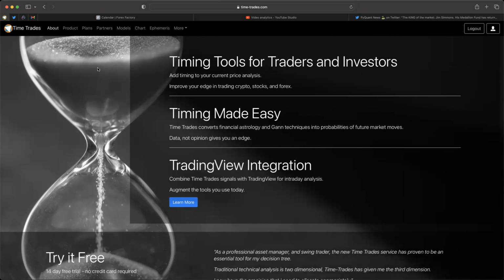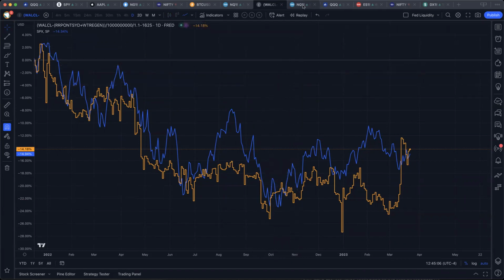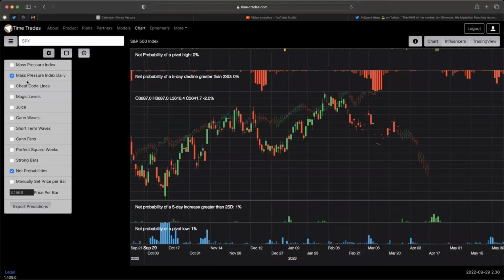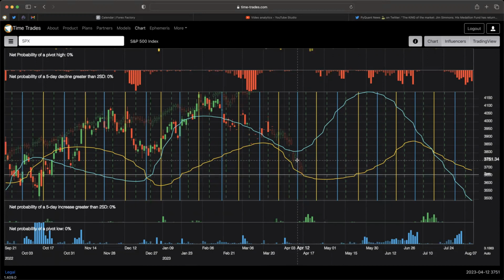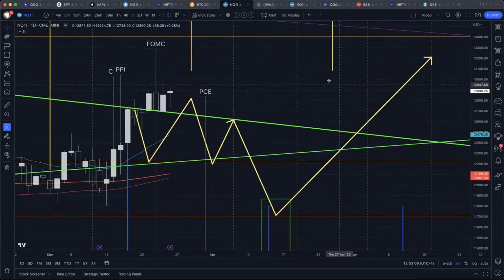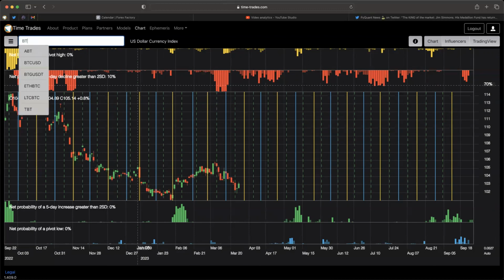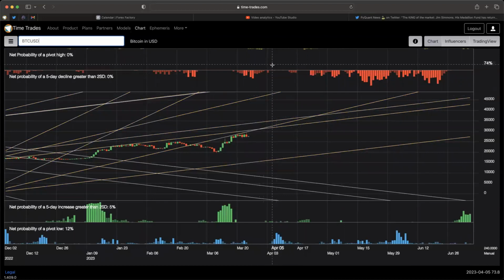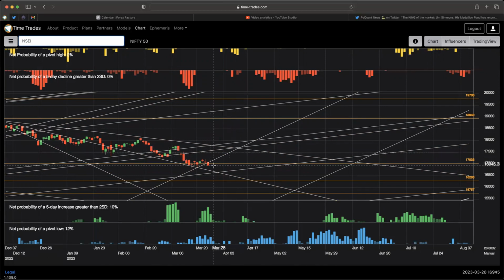One More Low to Go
I explain why I'm a medium term bull and short term bear, and provide a timing window for when we can expect a turn.

Timelines:
0:00 time-trades.com
0:45 Forecast rating
3:05 Why I'm Bullish Longer Term
3:37 Breadth
6:10 SPX Analysis
9:35 Building a New Forecast
12:50 NDX
14:03 DXY
14:51 BTC
16:55 ETH
19:00 NIFTY